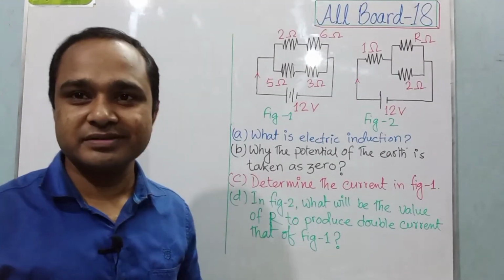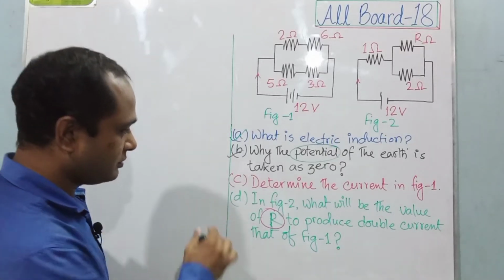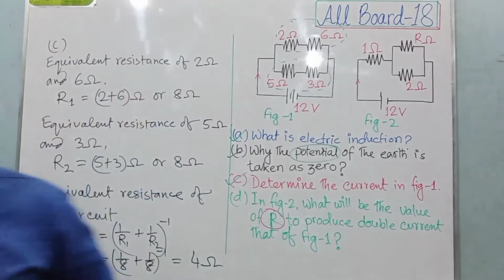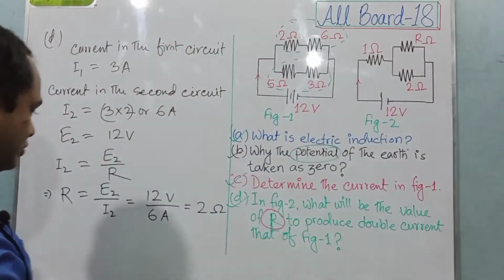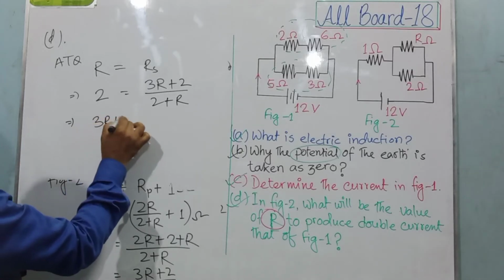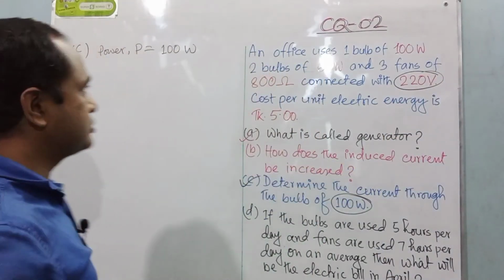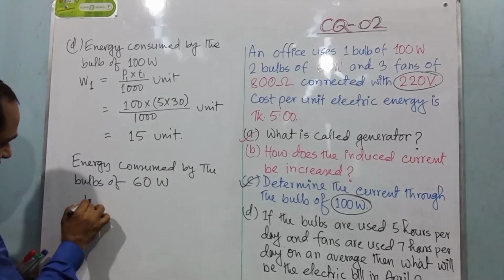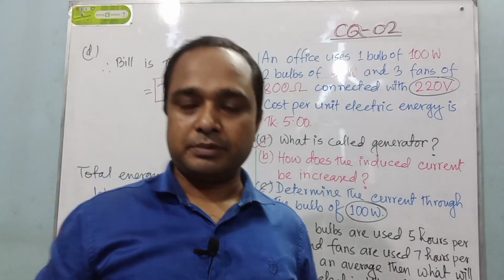CQ on Current Electricity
Important creative questions on current electricity.